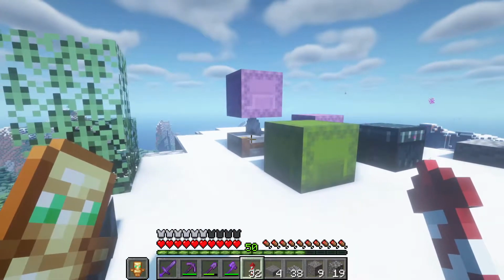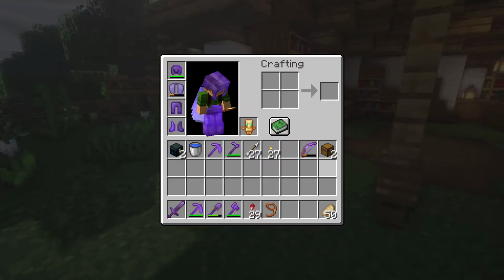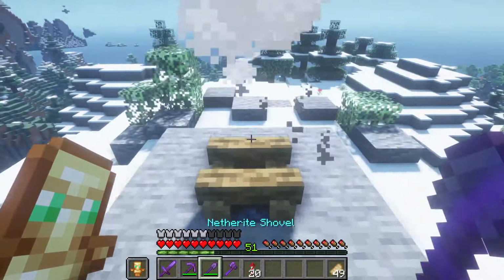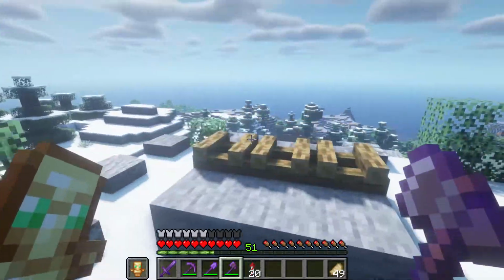The Sacrifice Into the Unknown Episode 18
This episode features Genesis 22 where Isaac is (nearly) sacrificed.

Hip Jazz